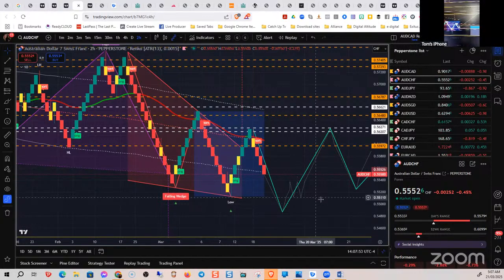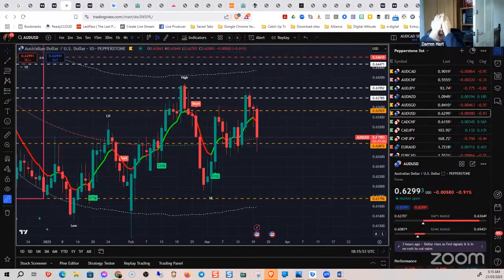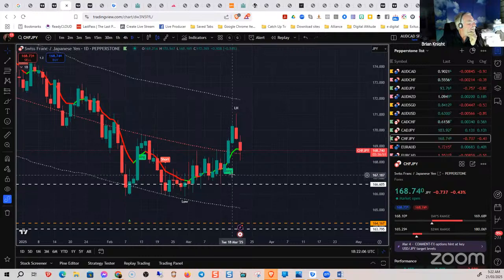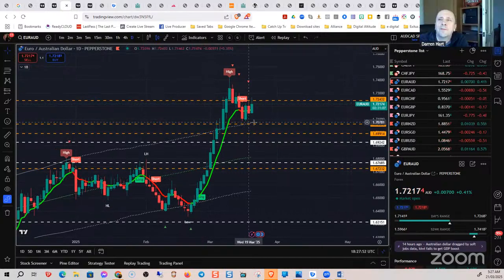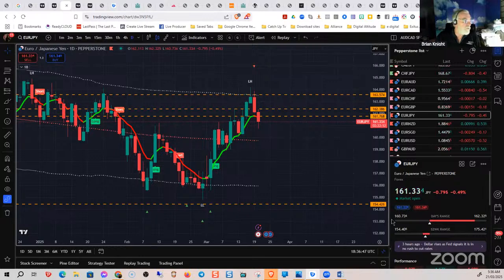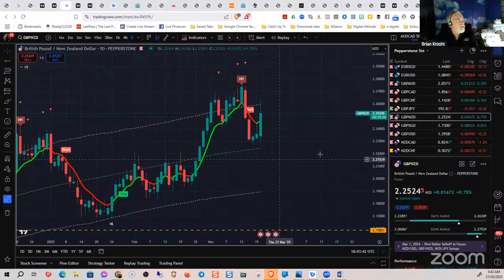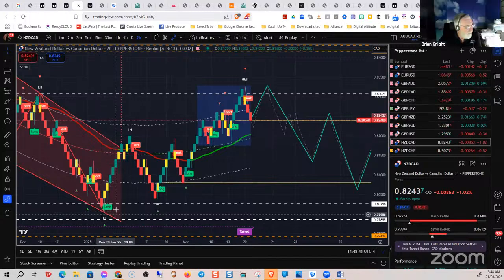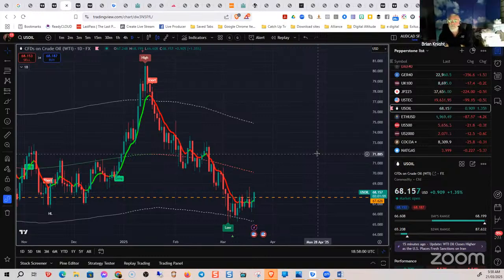Join us for a LIVE FOREX Analysis Session focusing on the Relaxed Strategy 😎 21032025